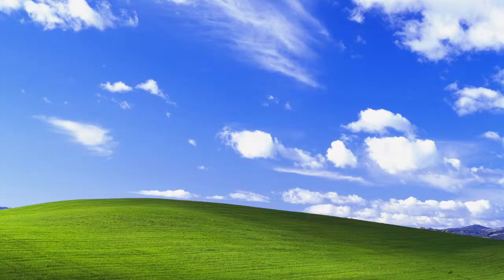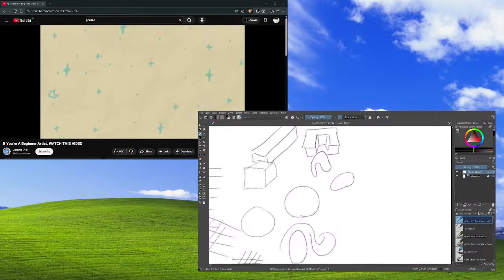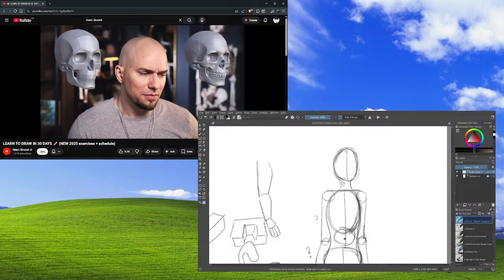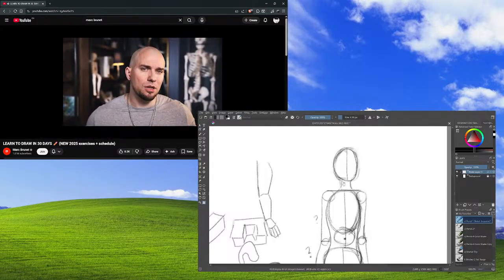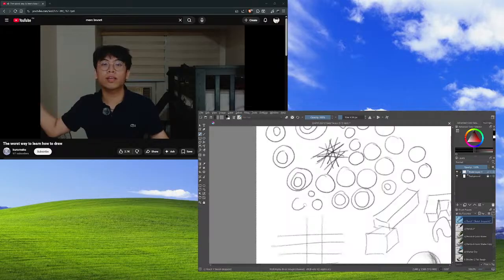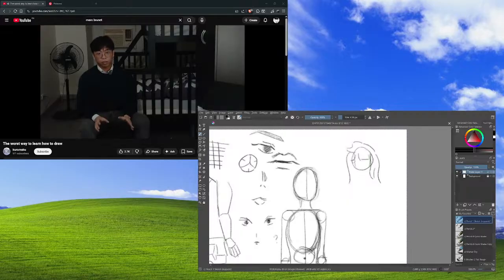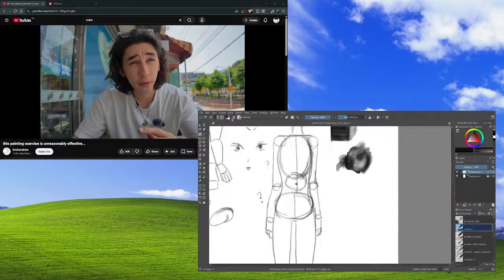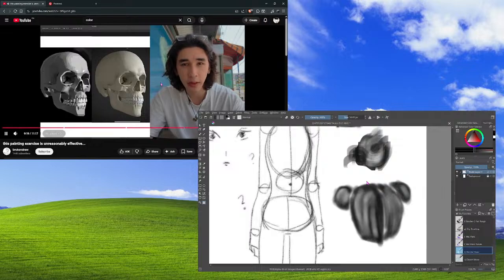[FIL/ENG] Learning to Draw because I don't know how | Jay